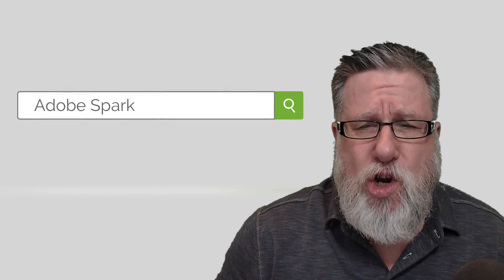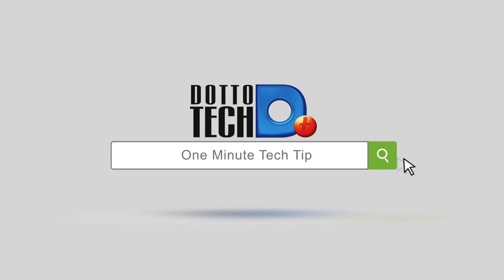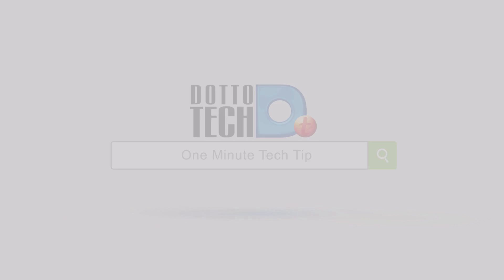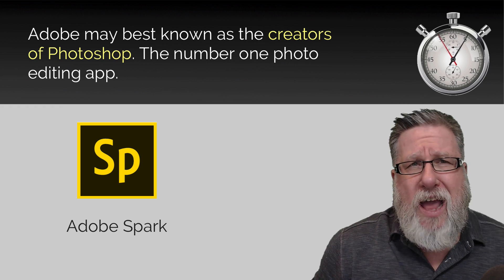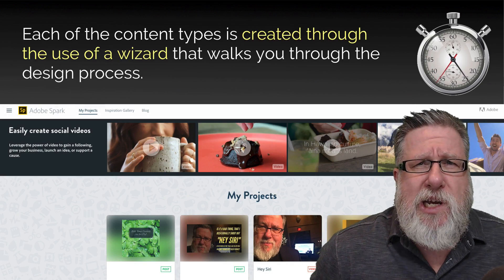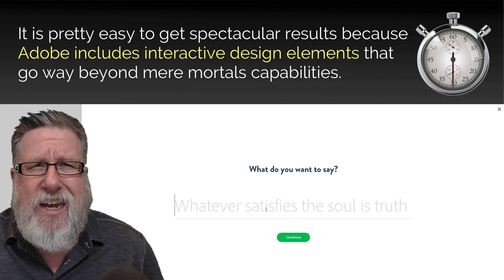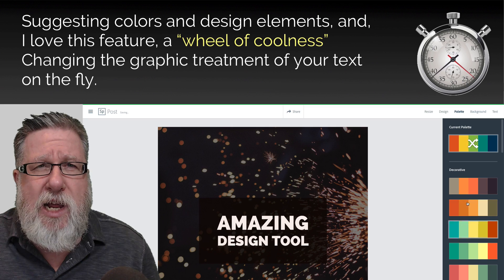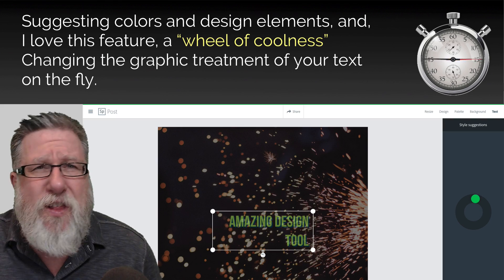Adobe Spark - Create Incredible Social Graphics - OMTT19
Use Adobe Spark to create stunning, optimized graphics for social media and share them on Twitter, Facebook and Instagram with this Adobe Spark Video. Use Adobe Spark to build animated videos and use them on your website and as part of your marketing efforts. Create professional looking graphics, videos and web pages with this simple, free tool!